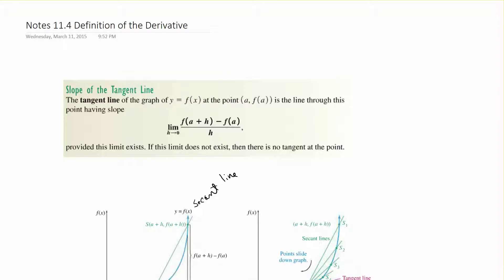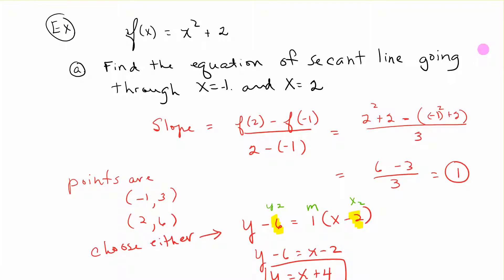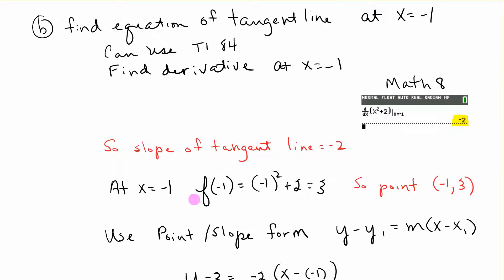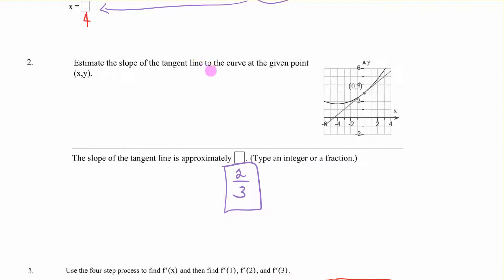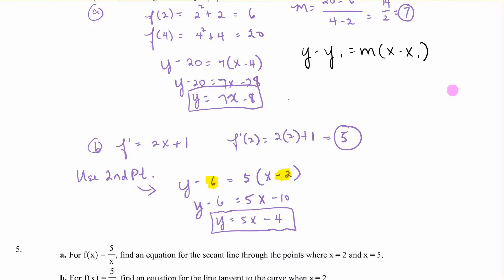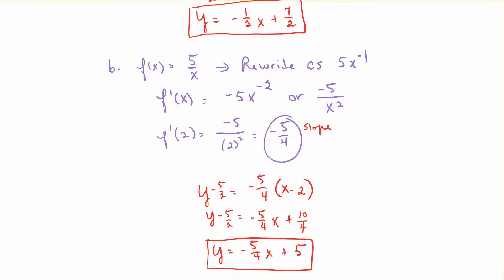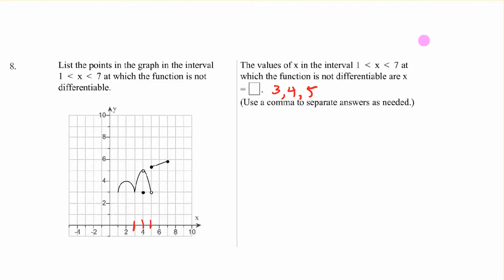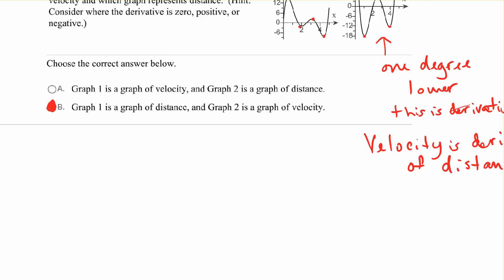Sec 11.4 Definition of Deriative